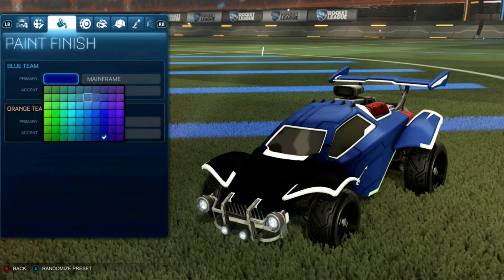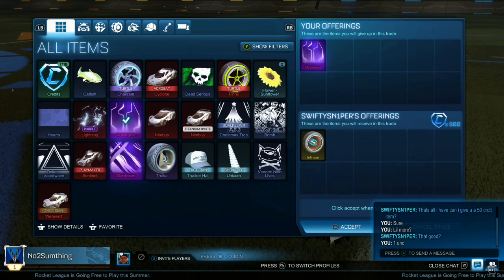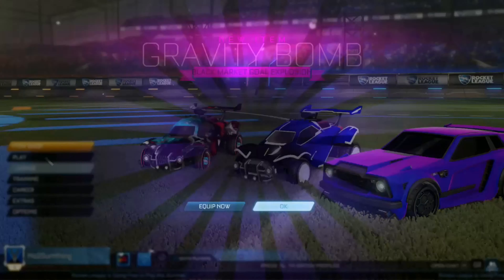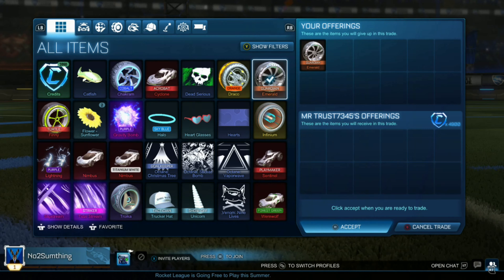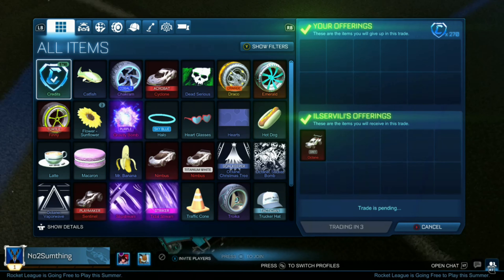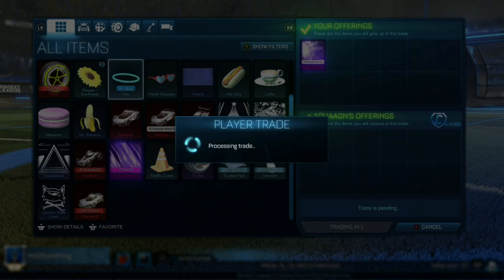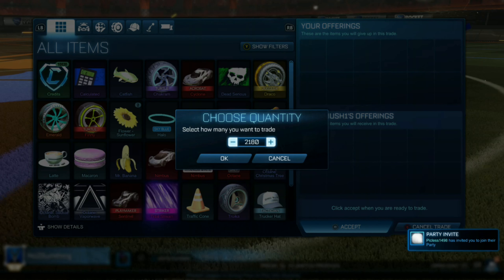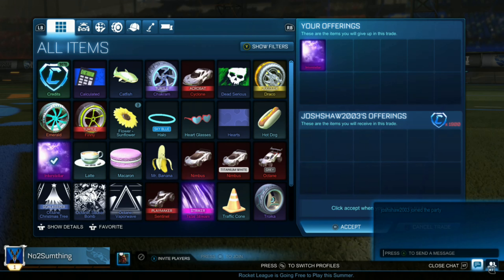NOTHING TO BETA NUGGET! #6